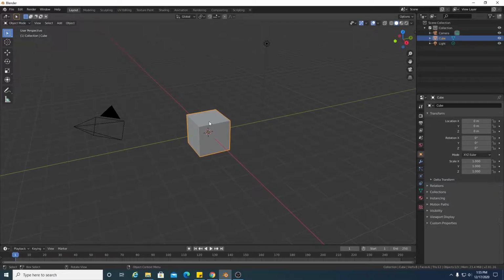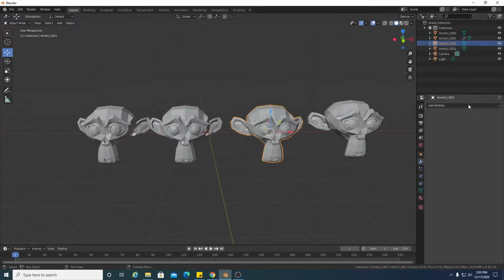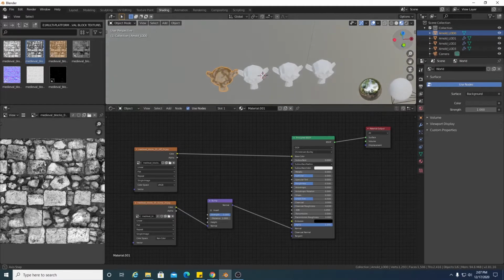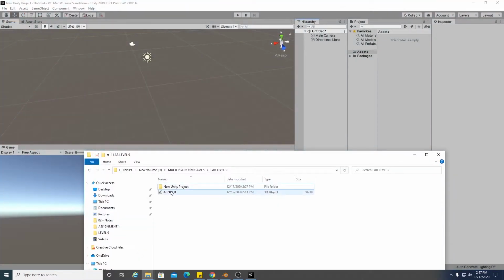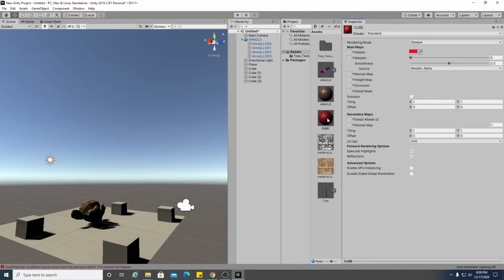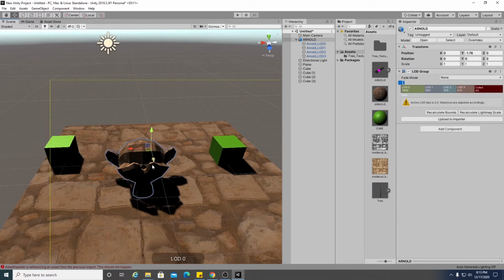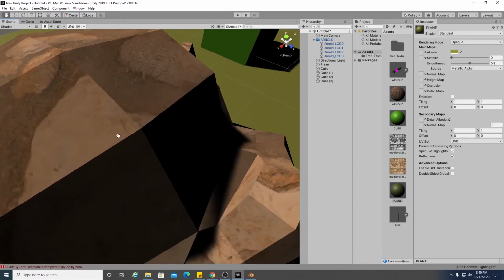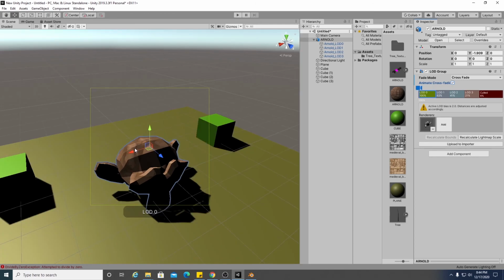levelofdetail blender unity gamedevelopment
Hi guys, in this video you will learn how to create level of detail in blender and export it to Unity. You will also learn how to adjust it in Unity.